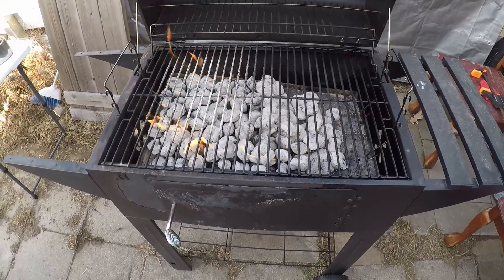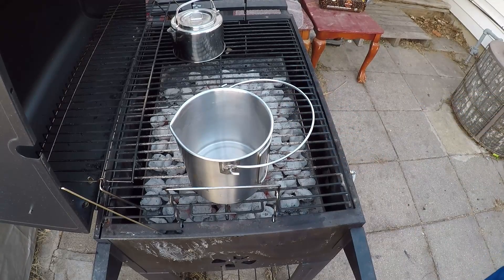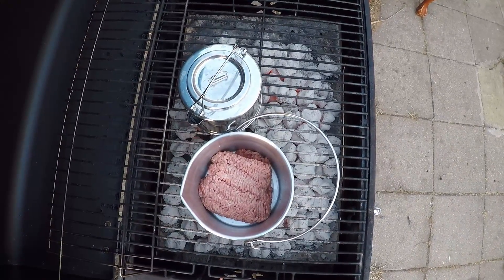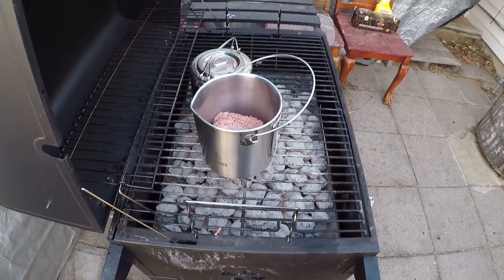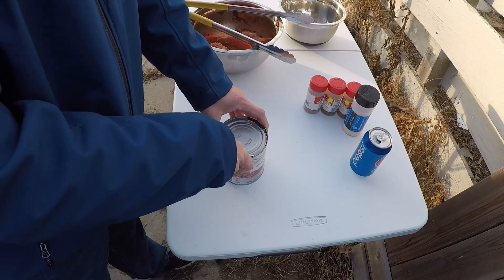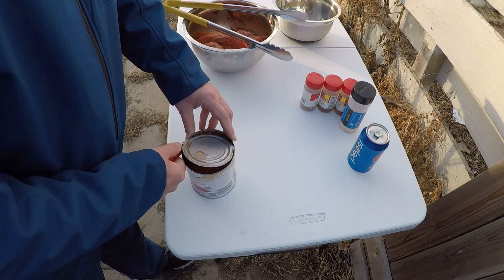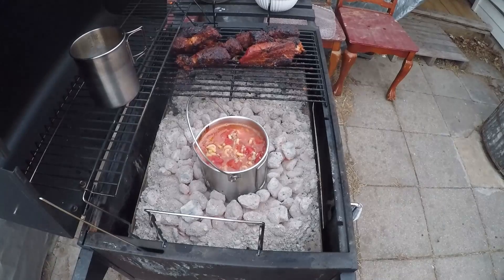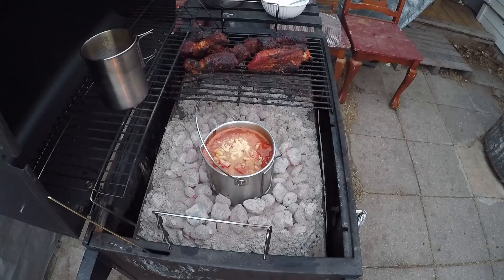Mom's goulash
Use for camping or at home, 1LB ground beef, 1 big can tomatoes, 1 1/2 cup of pasta-spices 1-2 Tb of garlic powder, 1/4 tsp paprika, 1/4 tsp chili powder, pinch cinnamon, 1 Tb sugar, 1Tb of salt or to taste.